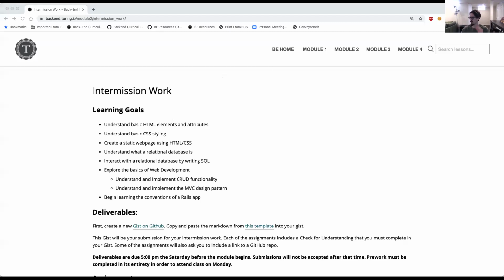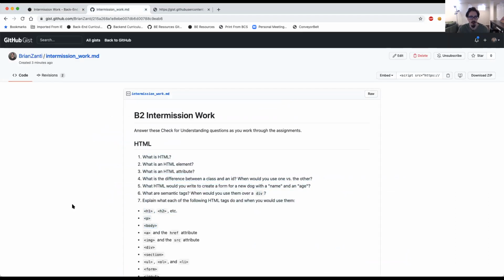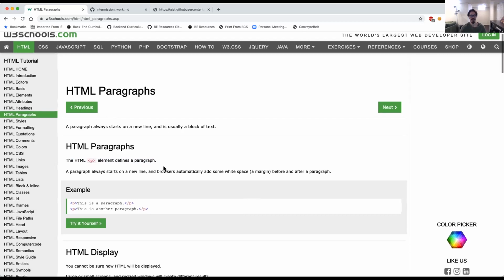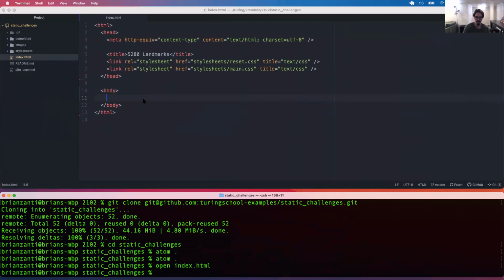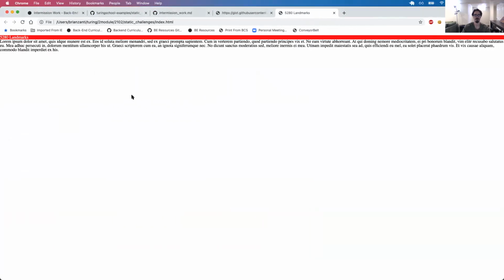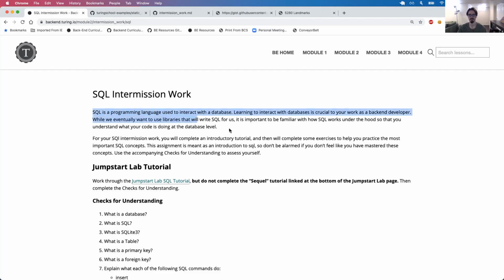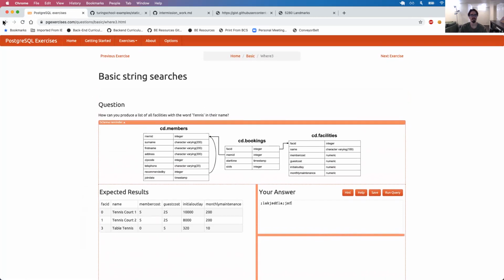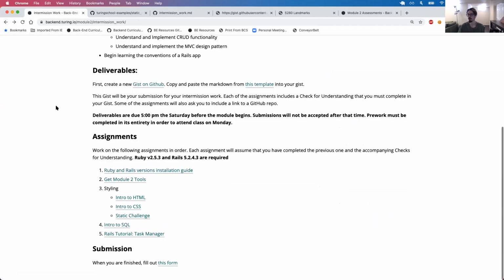Intermission Work Kickoff